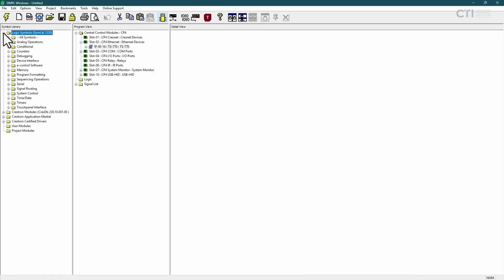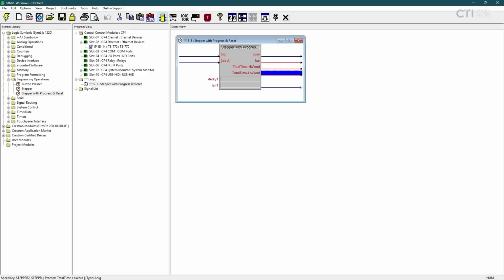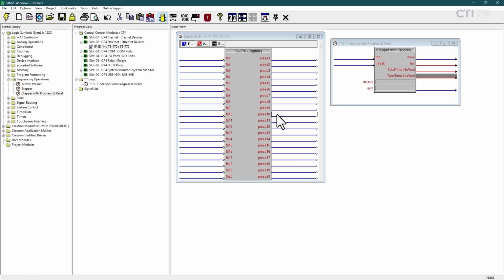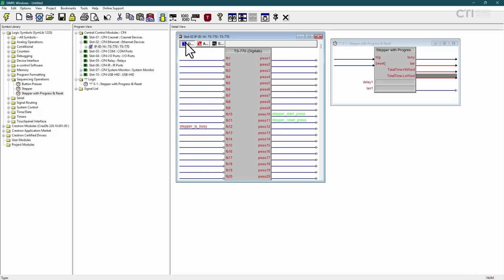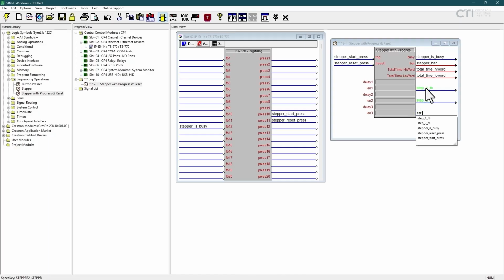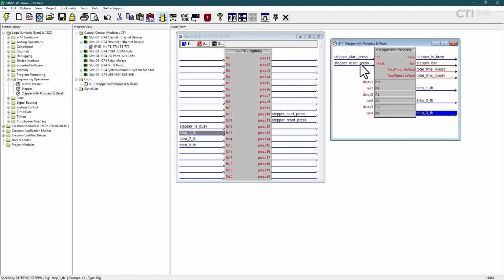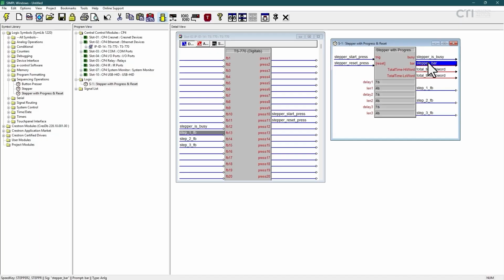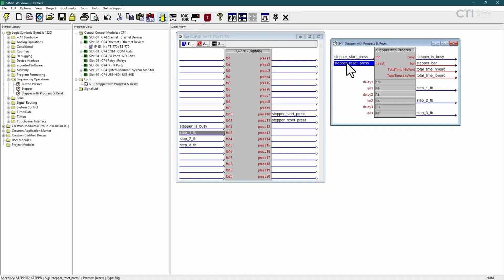CTI | Getting Started with Crestron® SIMPL Software: Logic Symbol - STEPPER with Progress and Reset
Learn about the STEPPER with Progress and Reset symbol, which is used in Crestron SIMPL programming to execute a set of steps with pulse times and delays for each step.